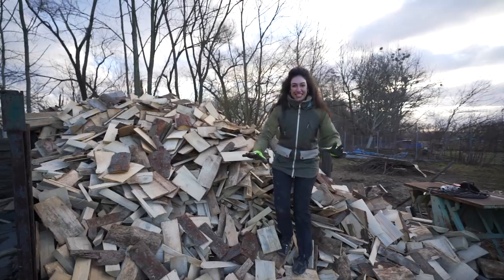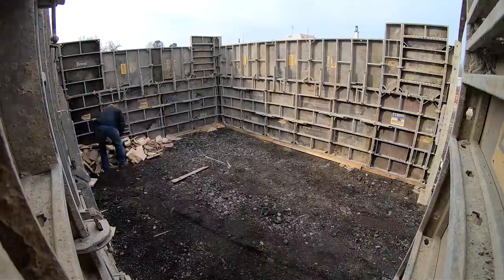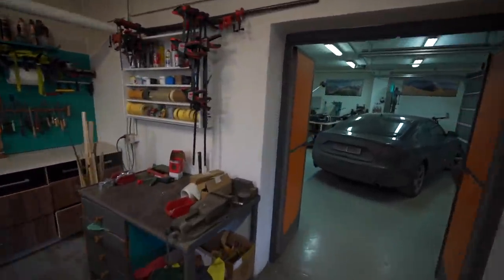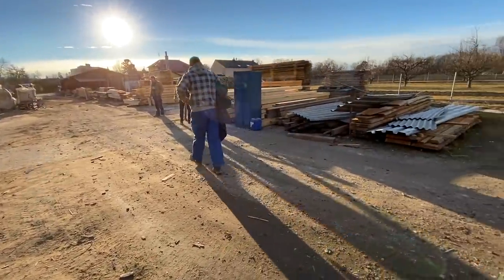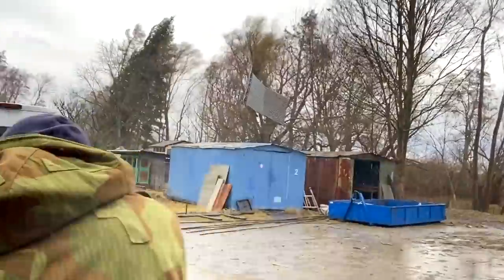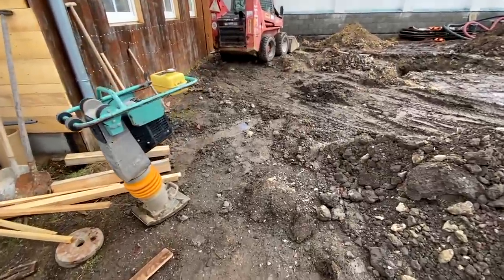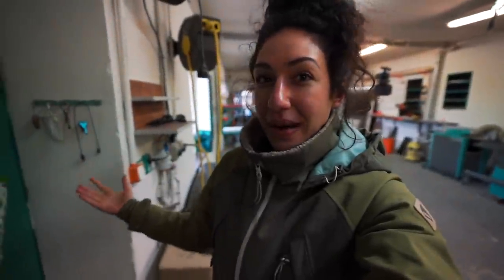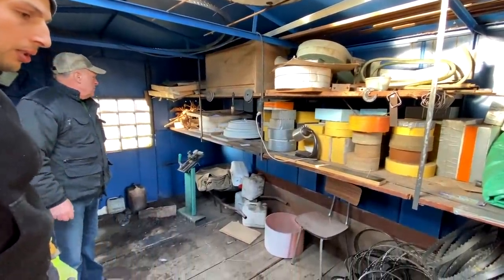Developing our Tiny House Homestead! / s2e2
The progress is moving so quickly on our Tiny House Homestead that we need to start doing 2 videos a week to keep up with all the progress!

Save yourself hundreds of dollars & hours of research time!

MB01S7TGCOETYCR